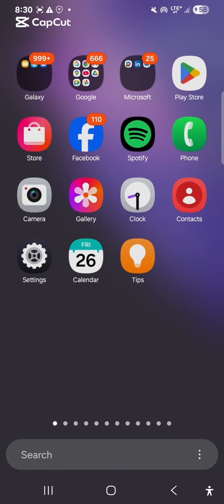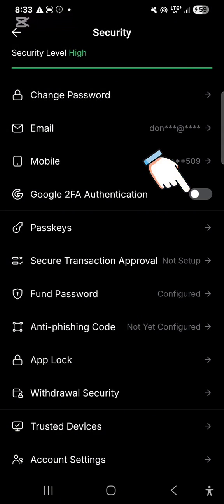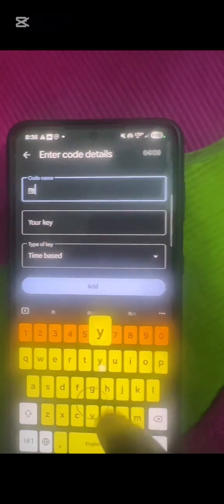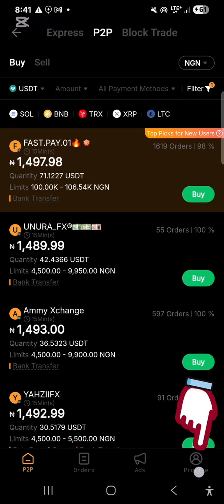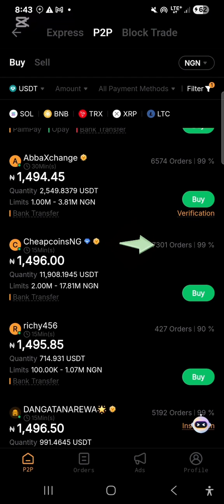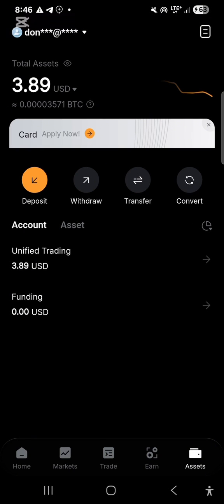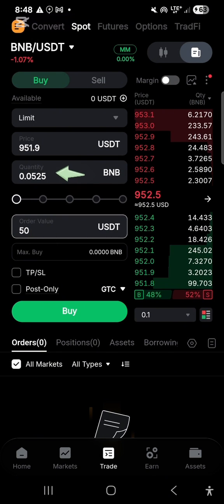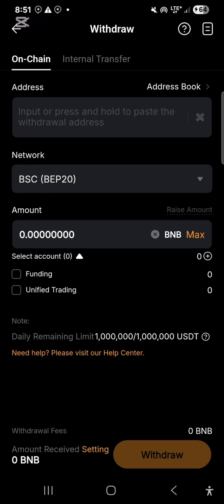How to setup and fund your bybit account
Step by step guide on how to setup up your bybit account, fund it and withdraw to your decentralized wallet!